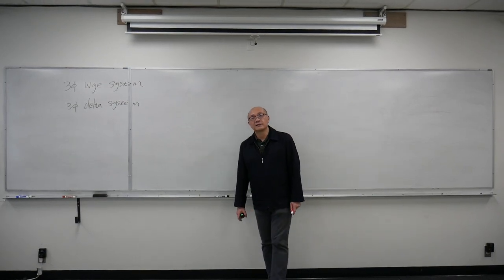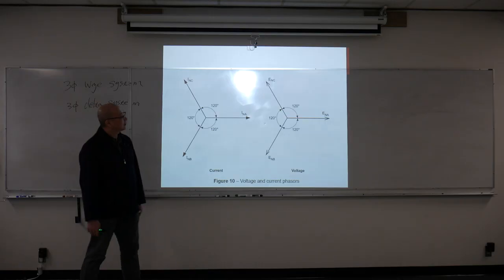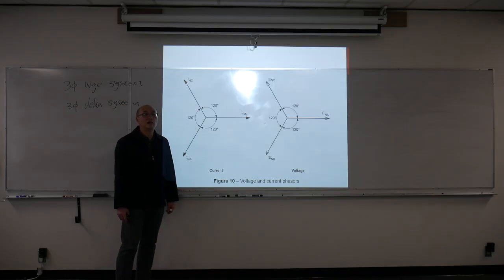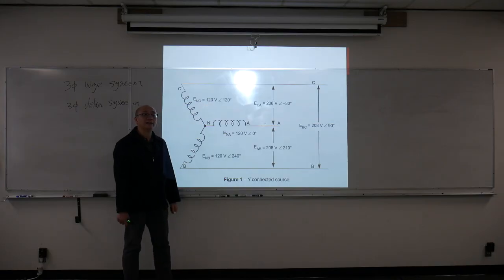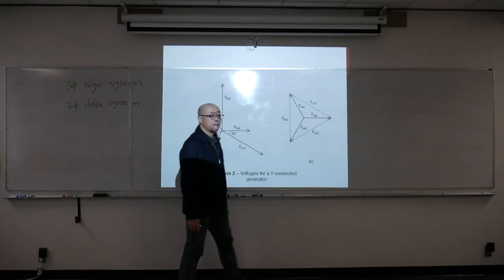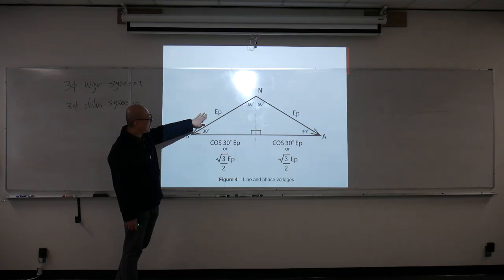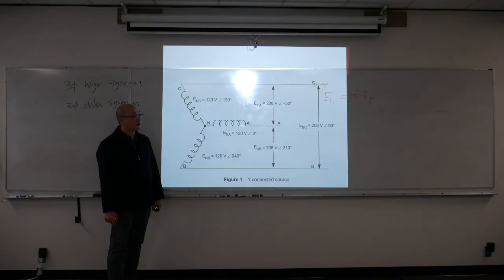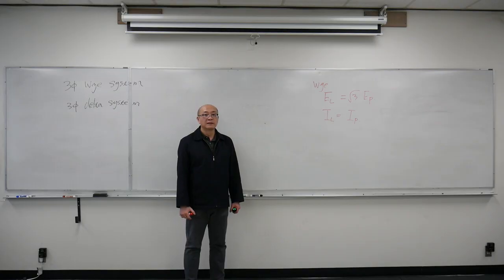3P_04 Three phase Wye system for Electrical Apprentice